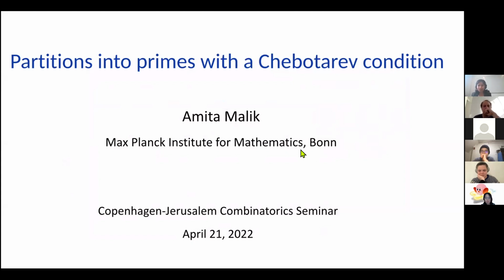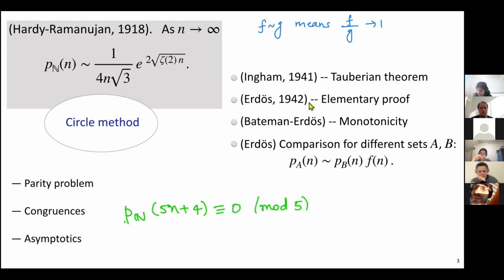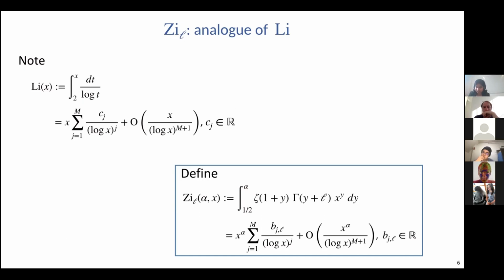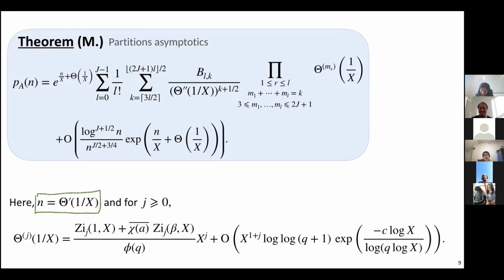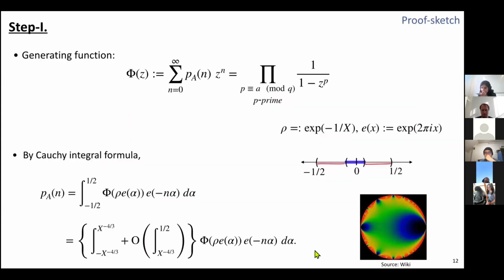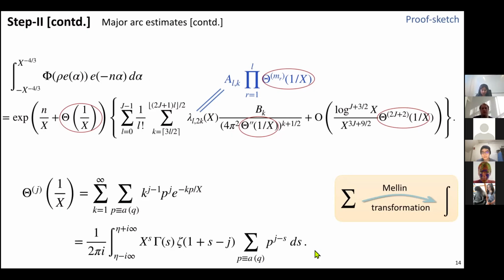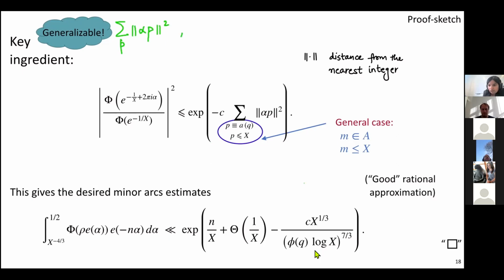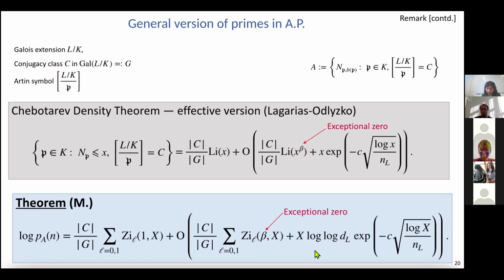Amita Malik: "Partitions into primes with a Chebotarev condition"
Abstract: In this talk, we discuss the asymptotic behavior of the number of integer partitions into primes concerning a Chebotarev condition. In special cases, this reduces to the study of partitions into primes in arithmetic progressions. While the study for ordinary partitions goes back to Hardy and Ramanujan, partitions into primes were recently re-visited by Vaughan. Our error term is sharp and improves on previous known estimates in the special case of primes as parts of the partition. As an application, monotonicity of this partition function is established explicitly via an asymptotic formula in connection to a result of Bateman and Erdõs.